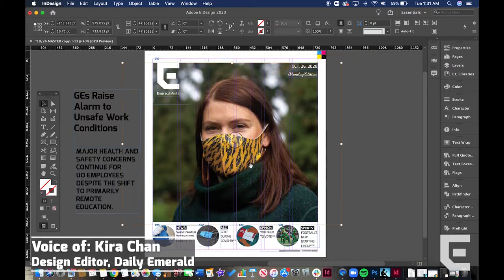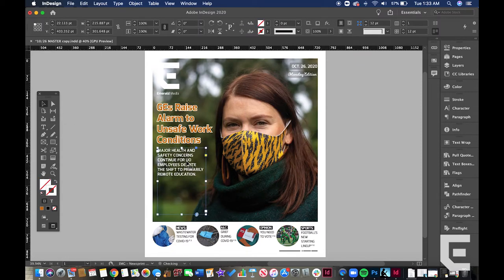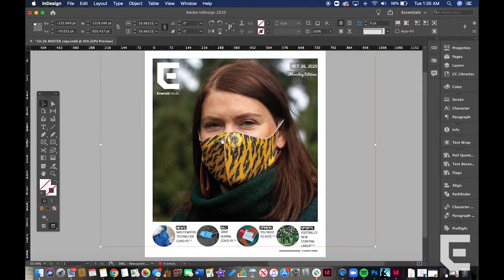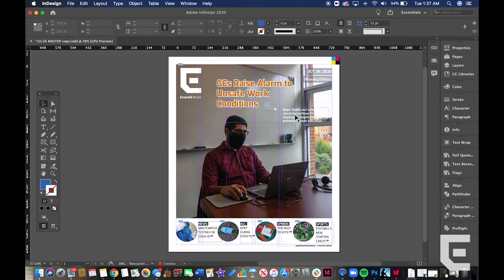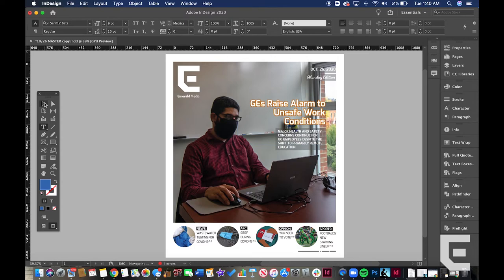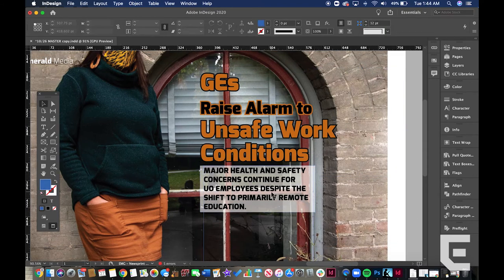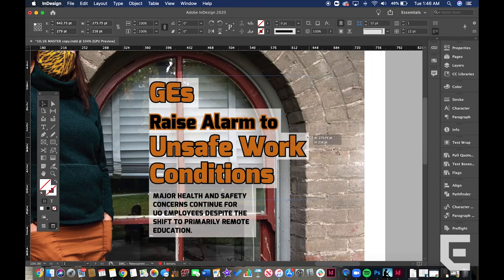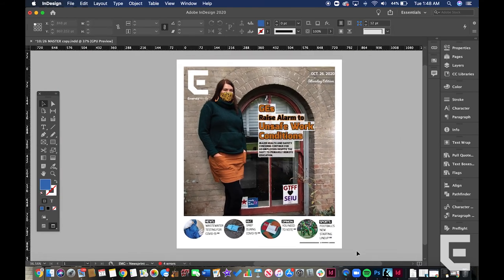Behind The Cover: Unsafe Work Conditions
In episode six of Behind The Cover with Daily Emerald design editor Kira Chan, she discusses how she designed the cover for an article investigating claims of unsafe working conditions by the GTFF.